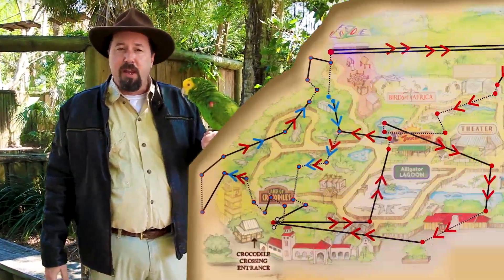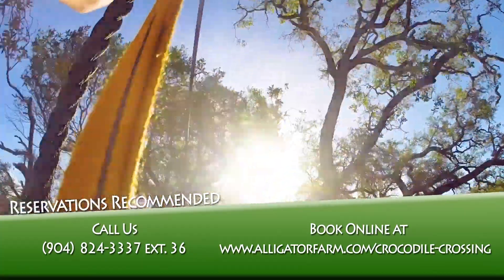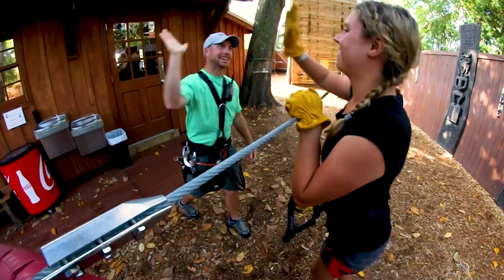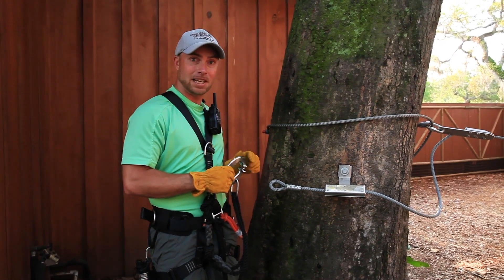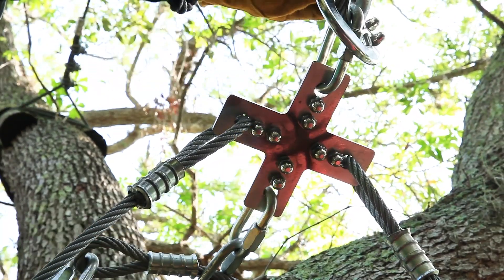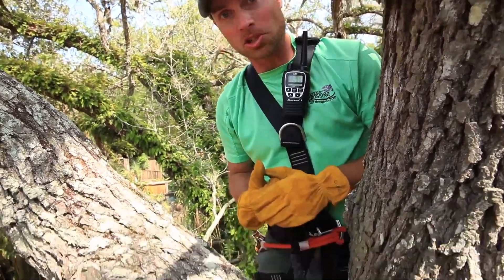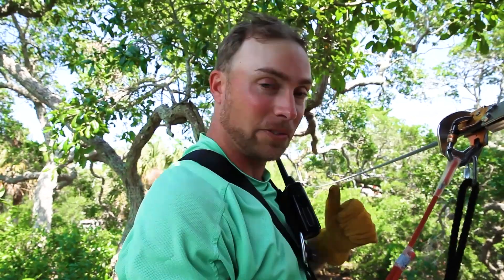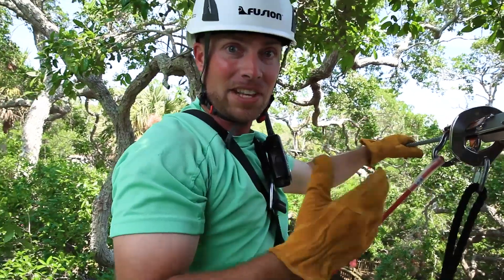CCX Safety Video 2023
Crocodile Crossing Zipline and Obstacle course Safety Video: Learn more about the courses we have to explore above the zoo and the safety protocols we have in place. When you arrive, you'll go through the same safety briefing and practice run.

Find more information about our Crocodile Crossing experience on our website.